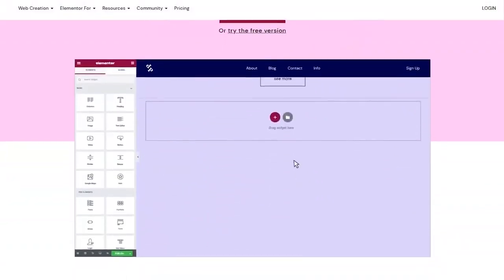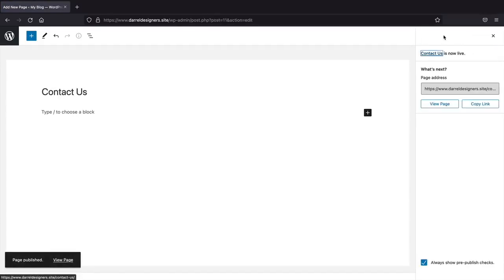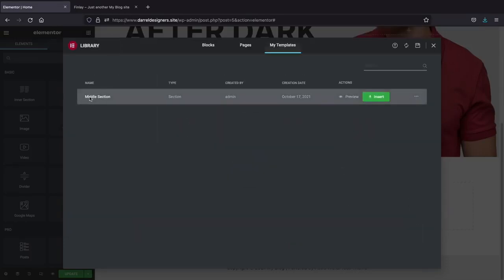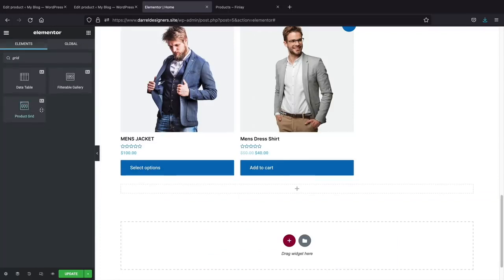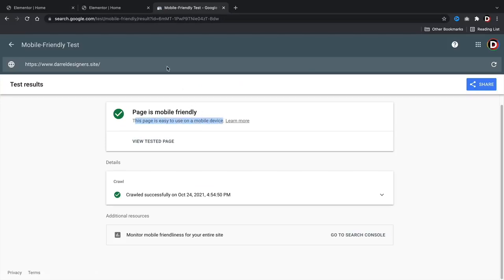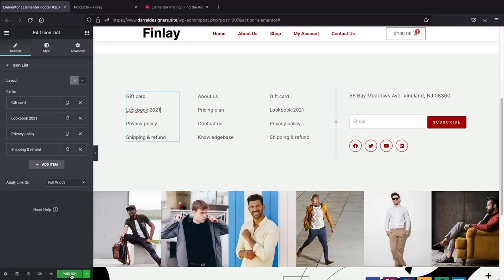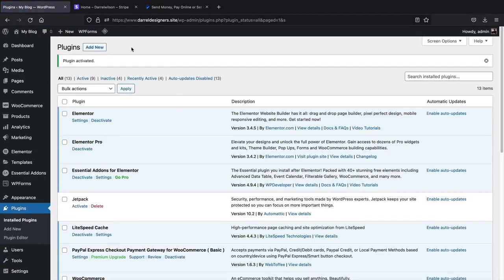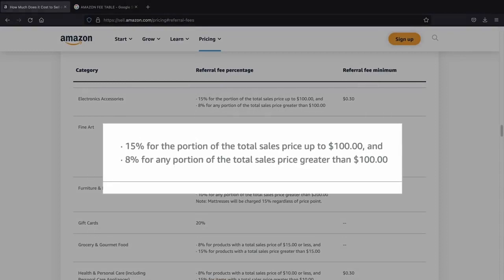How To Create An eCommerce Website With Wordpress 2022 (ONLINE STORE)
This ecommerce tutorial is for anyone who wants to sell online with no experience or wants to start a web design career. In this video, you can create an ecommerce website with the free version of Elementor and also the Pro version. We created this ecommerce tutorial for everyone on a budget and also users who want to upgrade to a premium ecommerce website.
Important Links and Videos I Talk About
Timestamps for the eCommerce Tutorial

Intro 00:00
Get Hosting 16:28
Install Wordpress 21:25
General Settings 24:19
Install Wordpress Theme 27:11
Create Pages and Menu 28:35
Try Elementor PRO: 31:50
Install Plugins 35:55
Design Website 38:33
Creating Products 01:04:33
Create A Variable Product 01:16:50
Free Template: 01:27:16
Create Contact Form 01:35:08
My Account, Cart, Checkout 01:38:54
Mobile Optimization 01:44:22
Theme Customizer 01:53:40
Terms And Conditions 02:04:37
WooCommerce Plugins: 02:07:00
Email Customizer 02:08:35
Elementor PRO: 02:10:20
Custom Header And Footer: 02:13:36
Custom Shop Page: 02:22:20
Product Category Page: 02:28:09
Custom Product Page: 02:30:21
WooCommerce Settings: 02:38:20
Shipping 02:41:53
Tax 02:50:34
Payment Gateways 02:52:26
Coupons 03:04:34
Marketing eCommerce Website: 03:06:32
End: 03:16:57

Want to use the #1 best ecommerce wordpress page builder? Meet the Elementor Page Builder

In This eCommerce Tutorial, you will learn how to create an ecommerce website with wordpress. By the end of this commerce tutorial, you will have your own online shop running with wordpress! This is a step by step tutorial on how to make an online store and commerce website! ( For both beginners and wordpress users)

Its 2022, no more ugly websites! You are going to learn how to create an amazing commerce with a modern style!  So watch this video on How To Make An eCommerce Website With Wordpress and you will have an amazing commerce wordpress website running in a few hours!